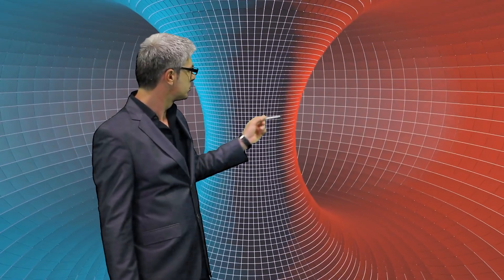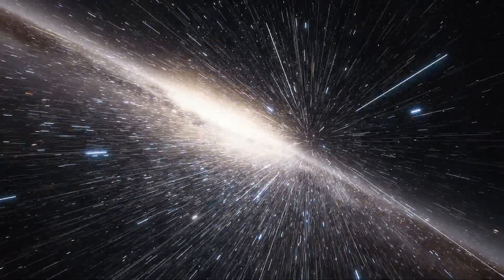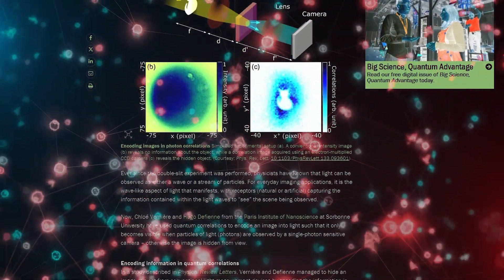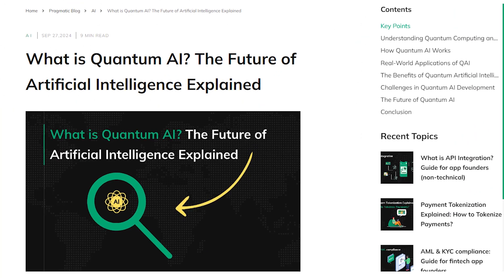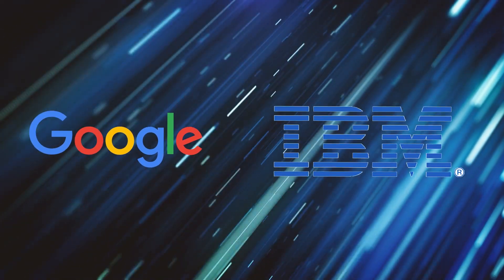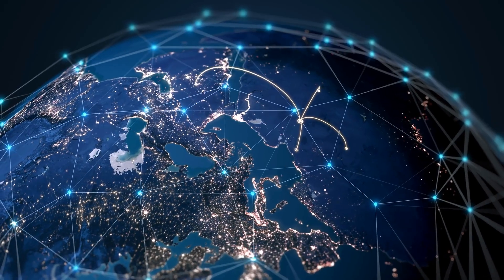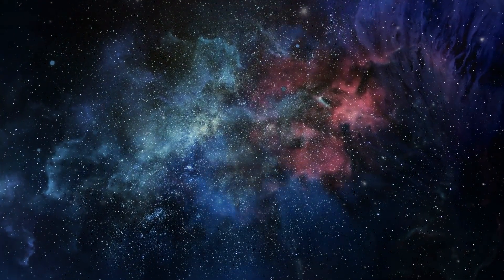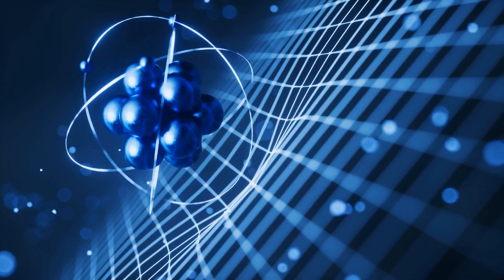Quantum Entanglement: The Mind-Bending Reality That’s Changing Everything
Quantum entanglement is one of the most fascinating and mysterious phenomena in physics, reshaping everything from technology to our understanding of reality. In this video, we break down what quantum entanglement is, how particles can become “entangled” across vast distances, and what this mind-bending concept means for the future.

Join us as we explore entanglement’s real-world applications, like ultra-secure quantum encryption, teleportation, and the role it could play in advancing artificial intelligence. Discover how scientists are using entanglement in groundbreaking ways—from creating "hidden images" to high-energy experiments at CERN. We’ll dive into how quantum entanglement might even help solve complex global issues, and examine the intriguing relationship between AI and quantum mechanics, where the potential for revolutionary advances and ethical concerns meet.